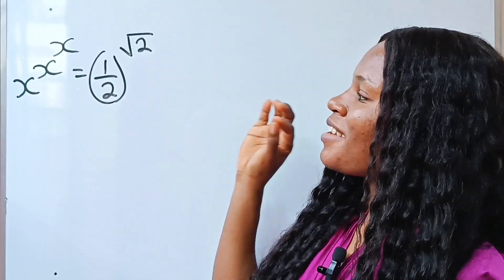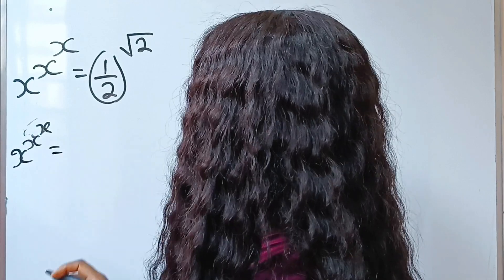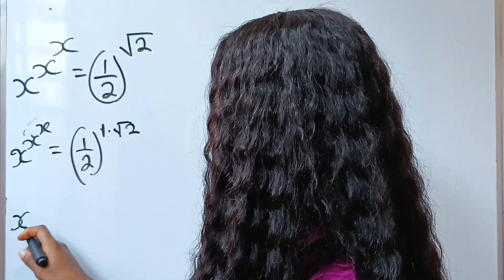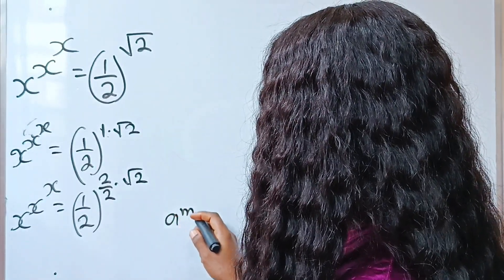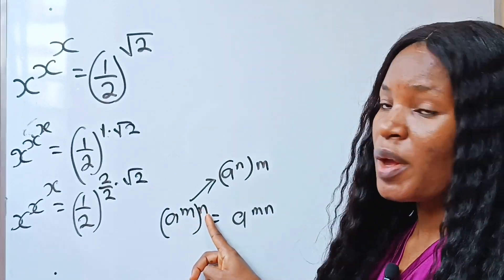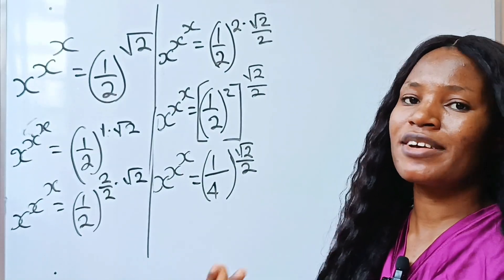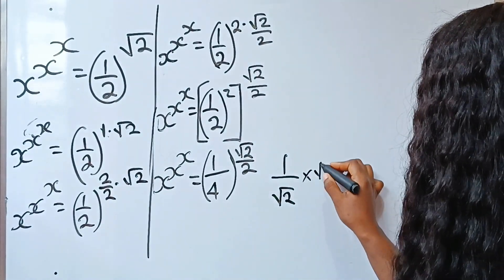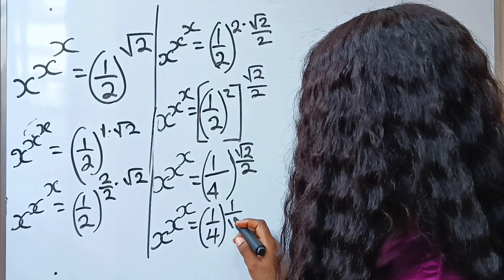German|A Nice math Olympiad exponential problem|solve for x|detailed explanation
A detailed tutorial on how to solve this type of math Olympiad exponential question.